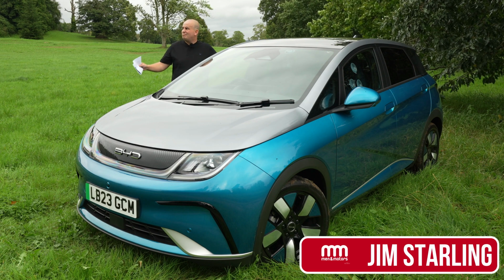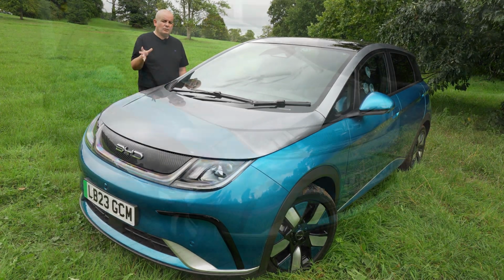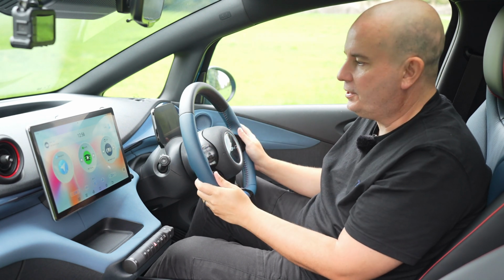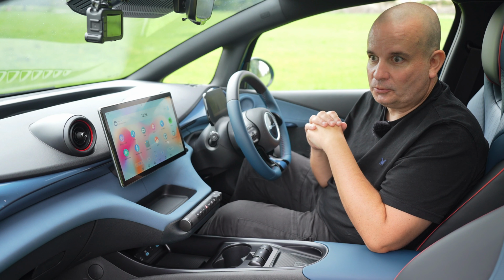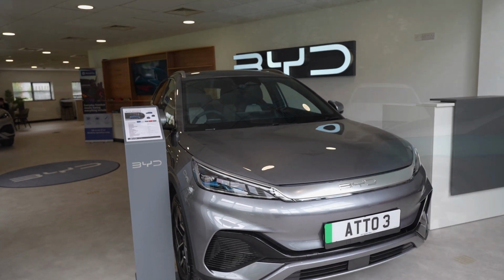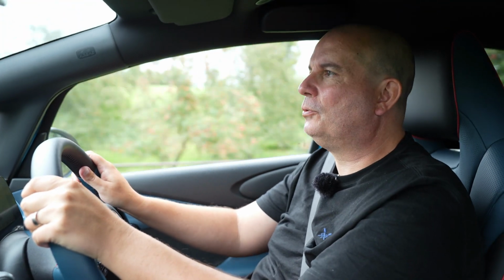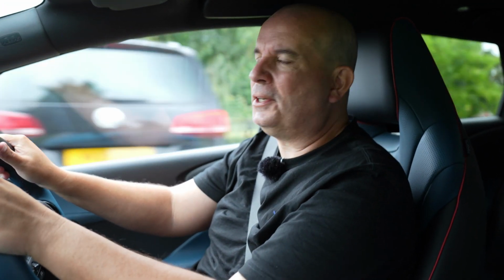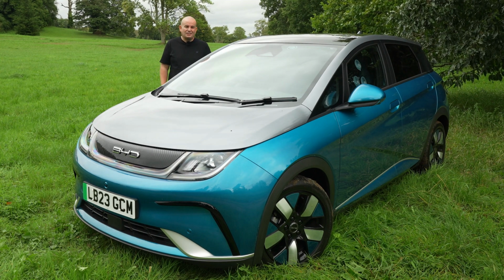The BYD Dolphin Review - The Next Wave in Electric Vehicles!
Jim was invited down to the latest BYD dealership in the UK to test drive the latest UK release from BYD - The Dolphin!

From one of the biggest manufacturers in the world that you may not have heard of the Dolphin really comes to take on the big boys of electric vehicles!

Chapters:
00:00 Intro
00:42 Boot Space
01:09 Performance
01:28 The Exterior
01:44 The Interior
05:41 Test Drive
08:43 Final Thoughts

Social Media